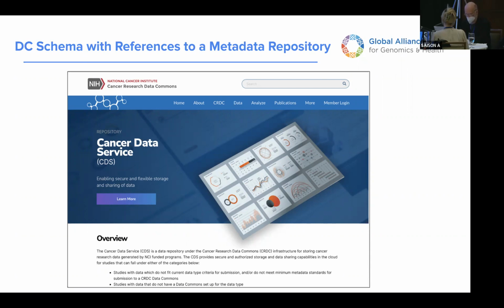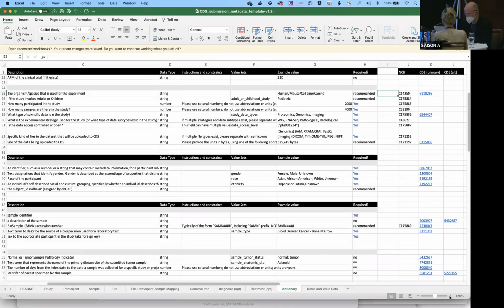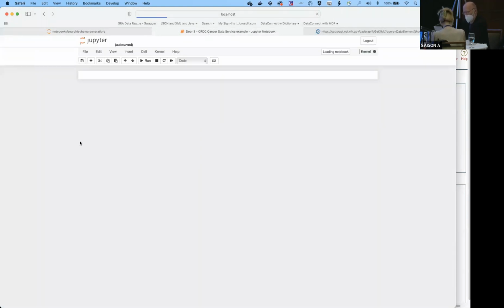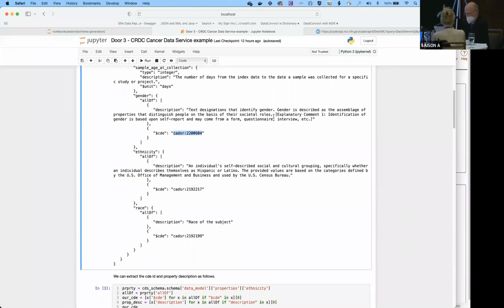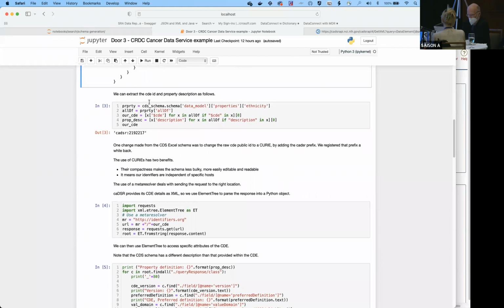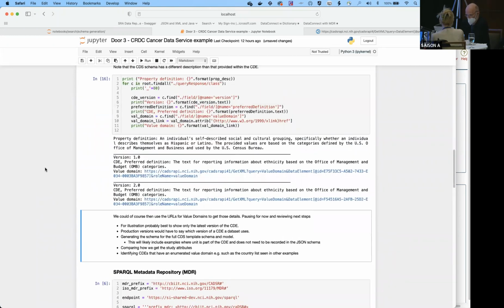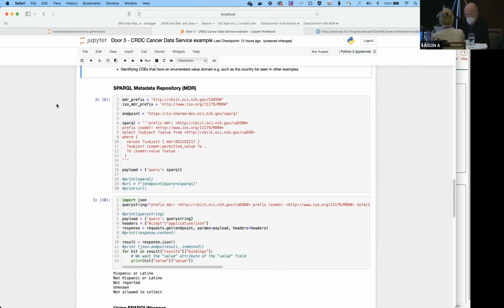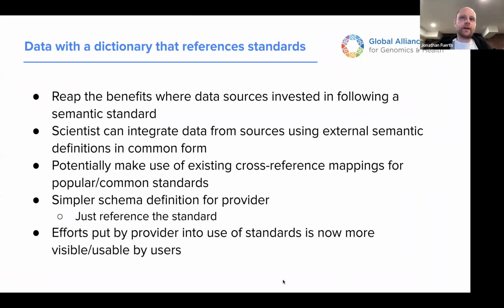Implementing Data Connect - Example 3